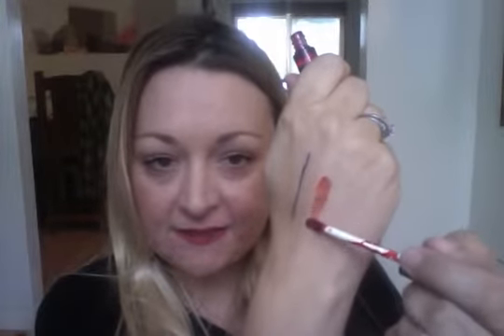Mother's Day 30 minute WELCOME!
Welcome to our 30 Minute LIVE Mother's DAY shopping EVENT! Watch this little video where I highlight a few Mom Must Haves!